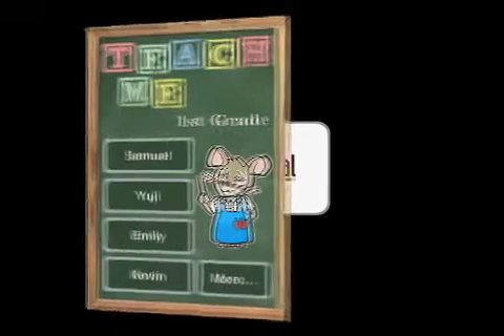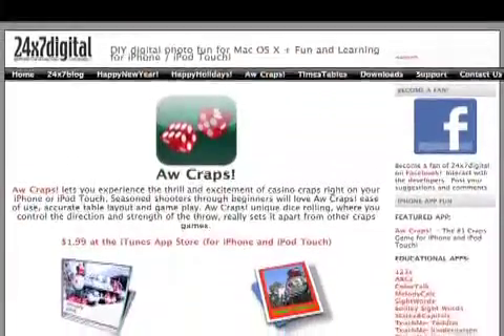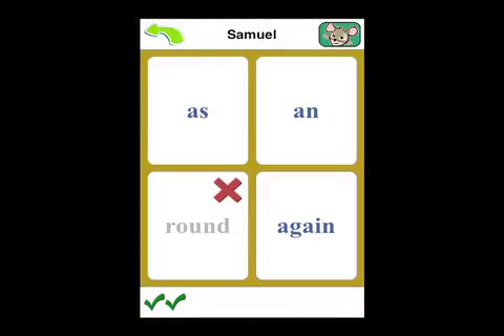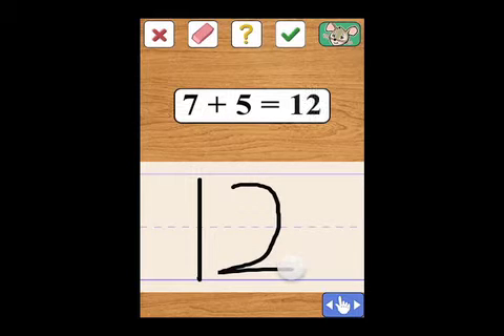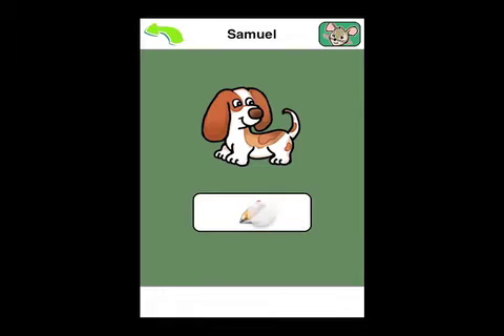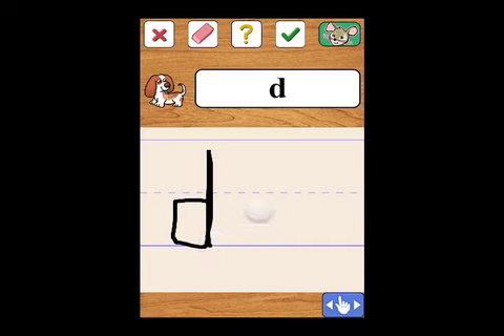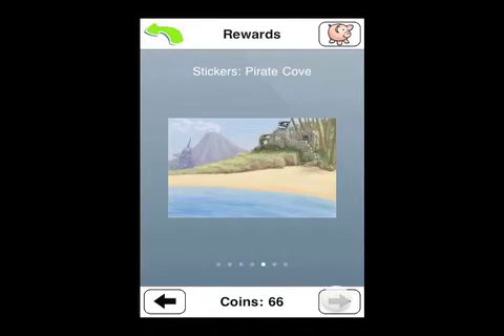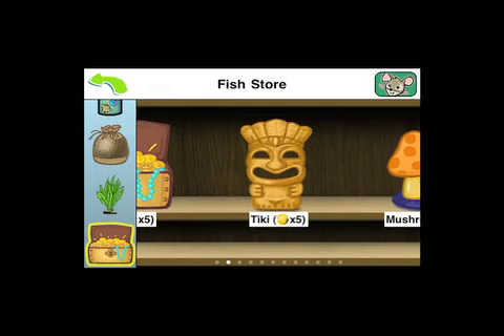24x7digital announces TeachMe: 1st Grade for iOS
Los Angeles, California - 24x7digital today is pleased to announce the release of TeachMe: 1st Grade, the third installment in the popular TeachMe series of educational apps for the iPhone and iPod touch. TeachMe: 1st Grade teaches four age-appropriate subjects to first grade children: sight words, addition, subtraction and spelling. TeachMe: 1st Grade's unique TeachTech character recognition engine interprets a child's written answers, helping to reinforce writing skills while teaching math and spelling.